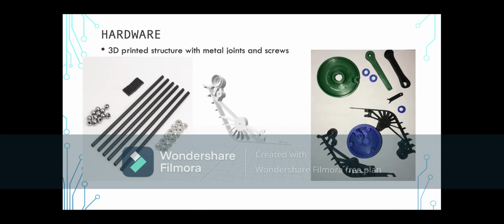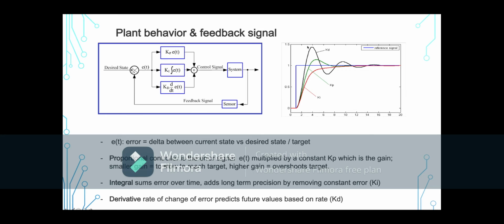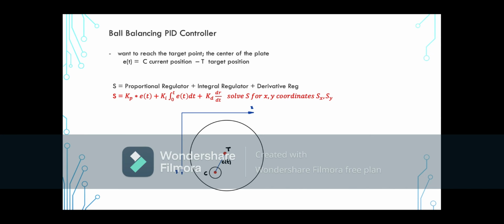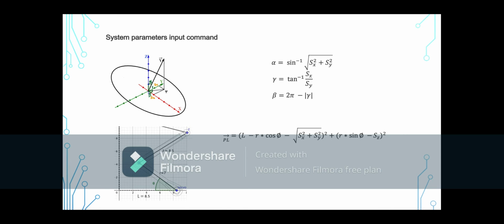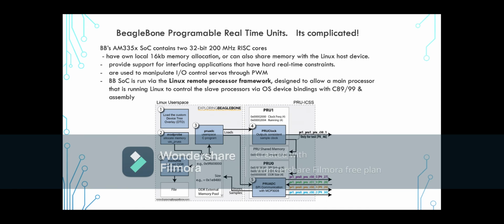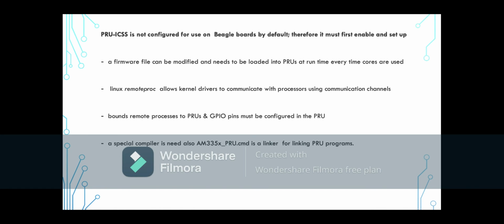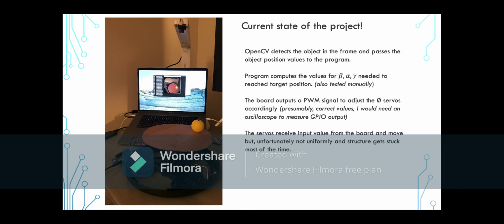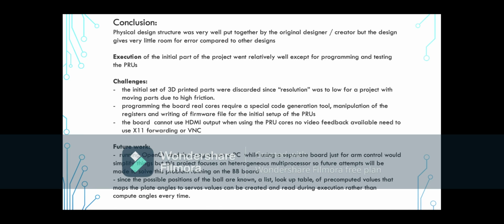PID controller initial video